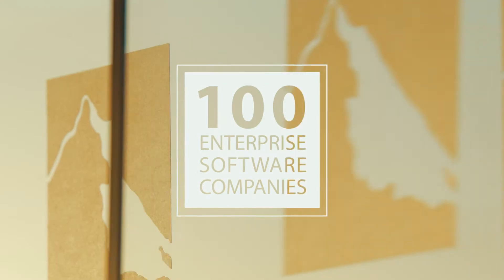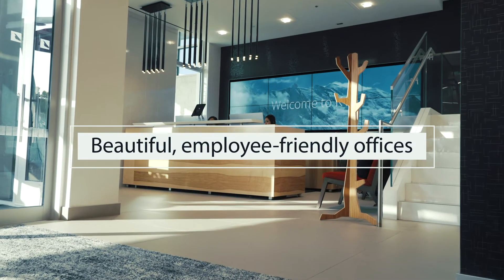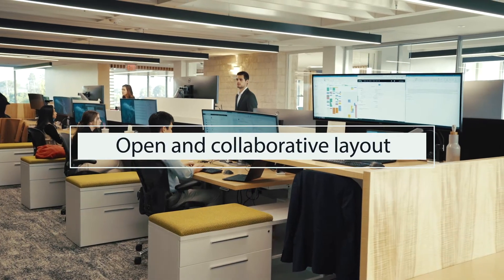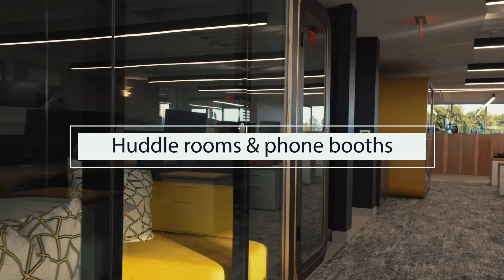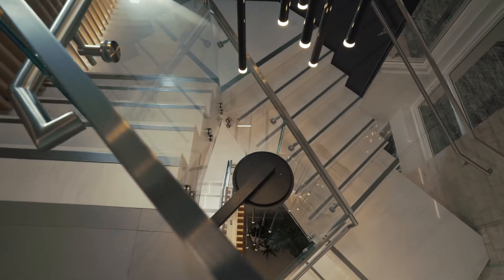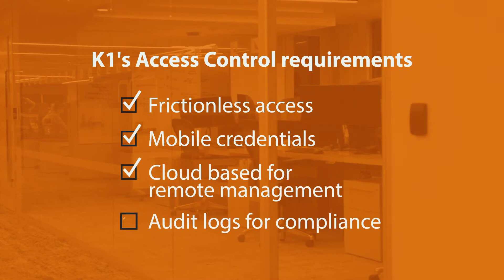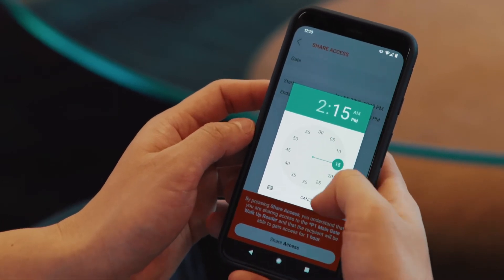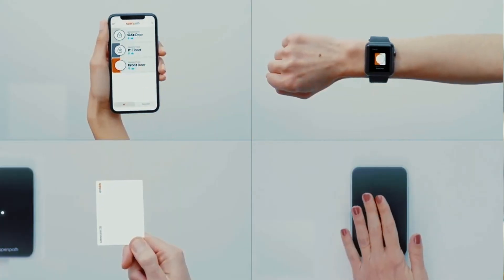OPENPATH | K1 INVESTMENT MANAGEMENT CASE STUDY BY LURE DIGITAL